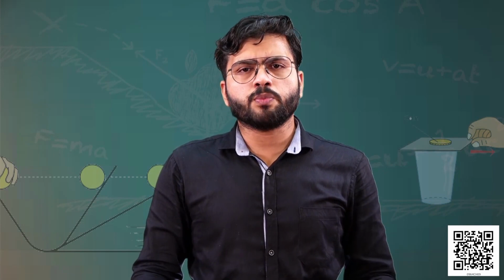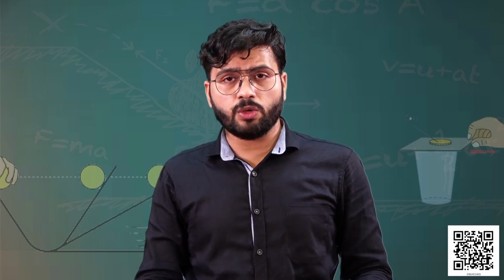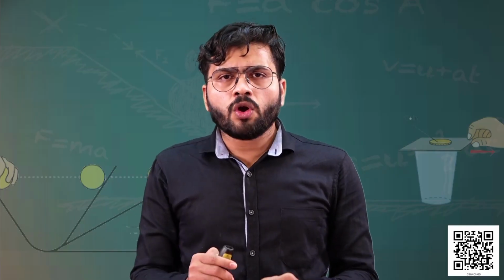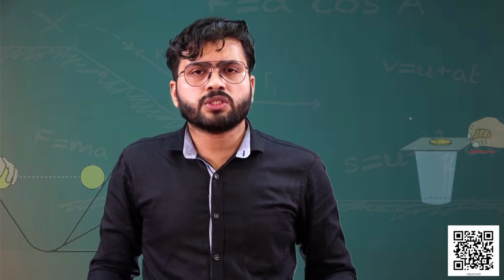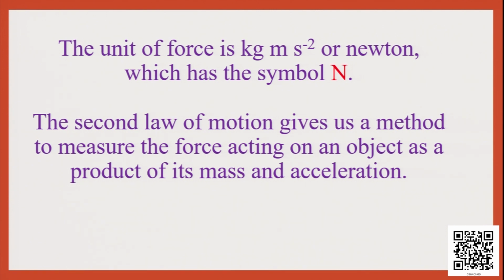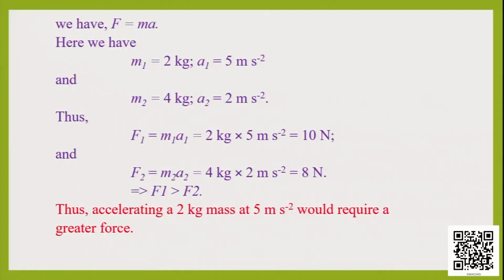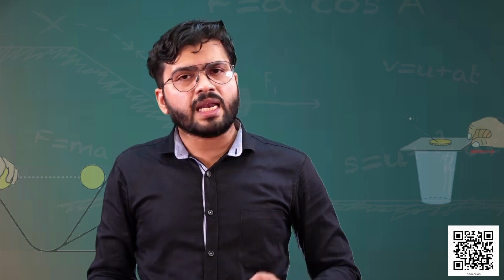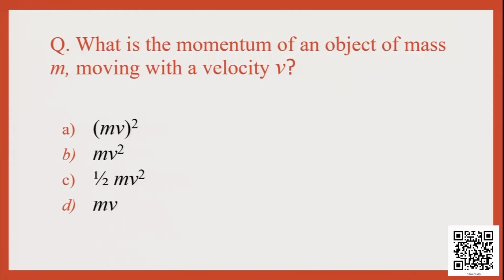Class 9 Chapter 9 Force and Laws of Motion, Part II